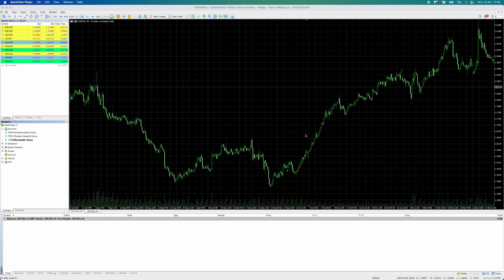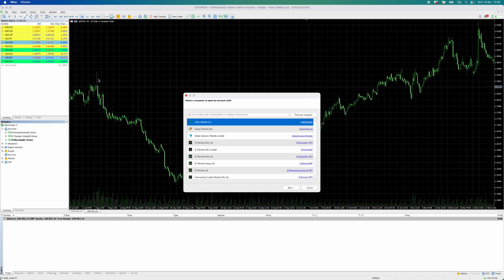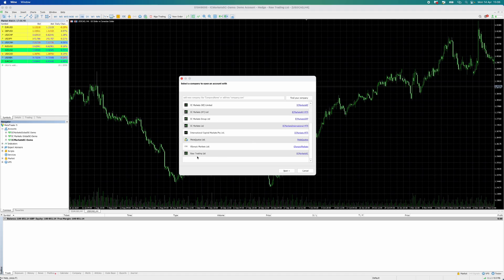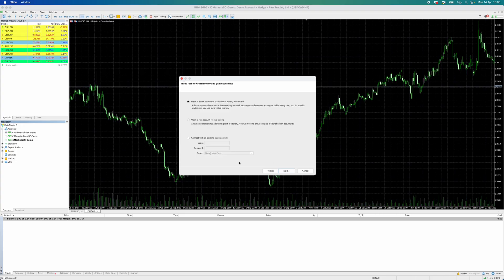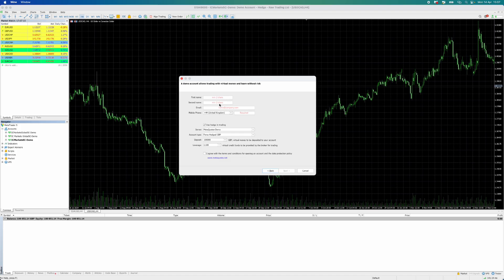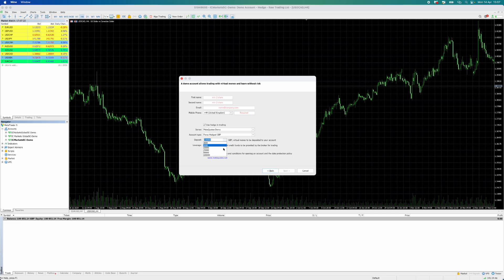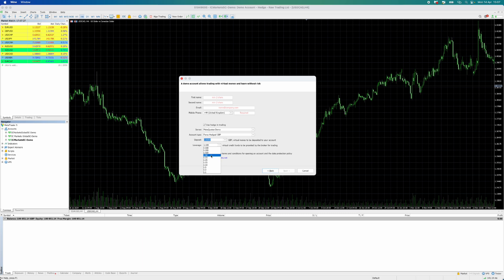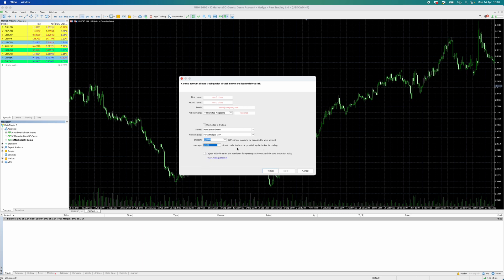How To Open A Demo Account on Metatrader 5 (PC / Mac)